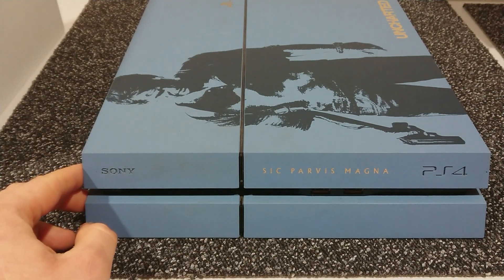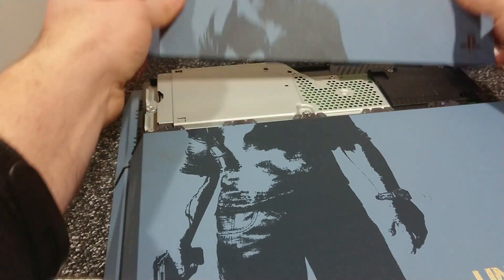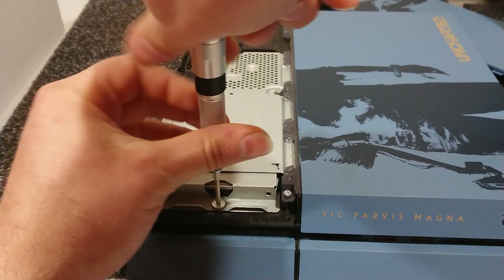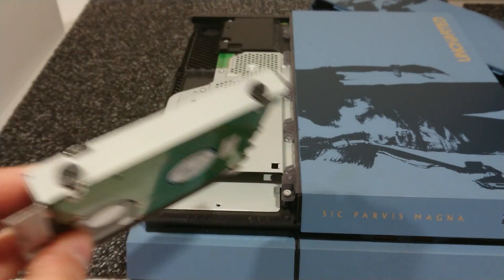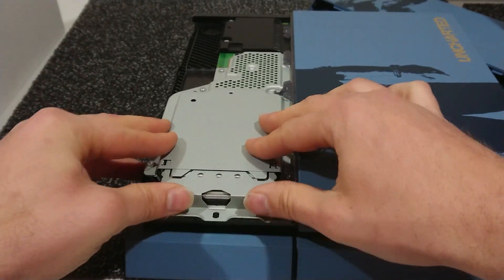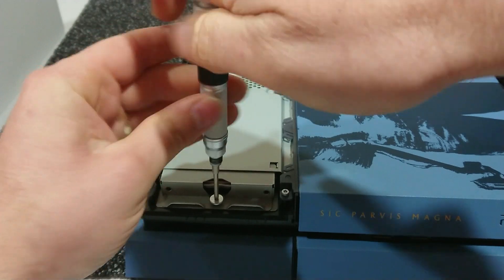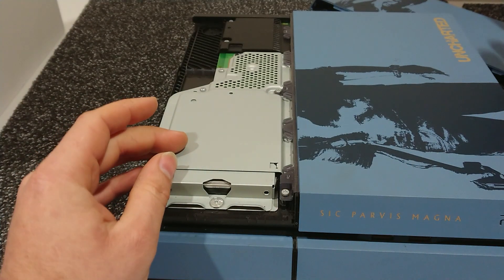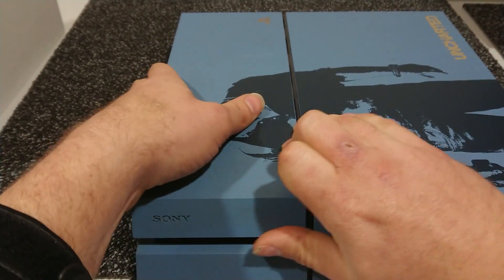PlayStation 4 Hard Drive Upgrade Tutorial (2023 Update)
This video will demonstrate how to open a ps4 to upgrade the hdd. This video will go through the location and removal of the hdd. Once this is done all that you are required to do is install the system software. The ps 4 will support upto 8tb of hard disk space, so this makes it a great upgrade for the avid gamer